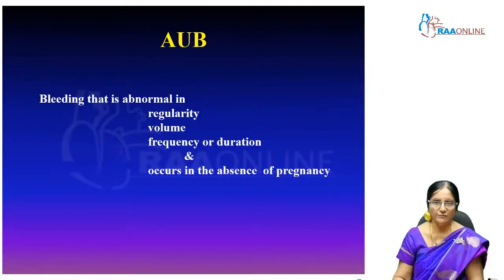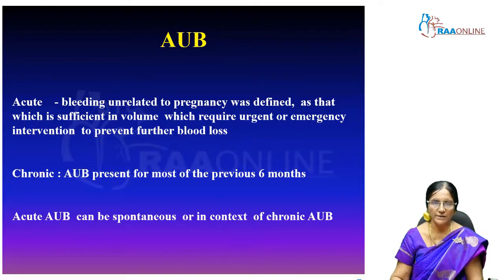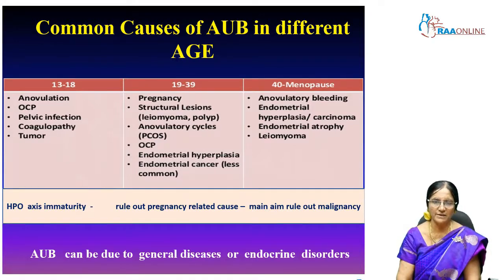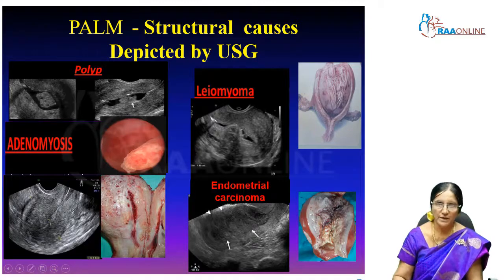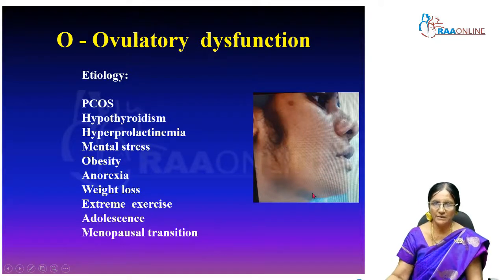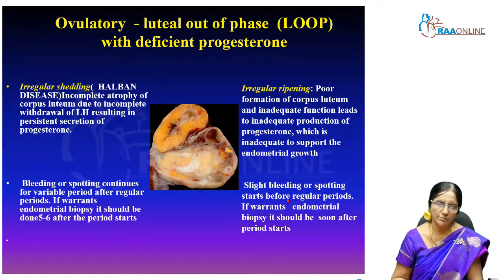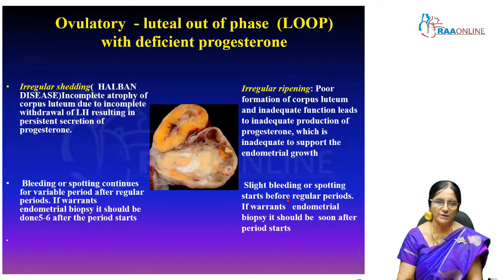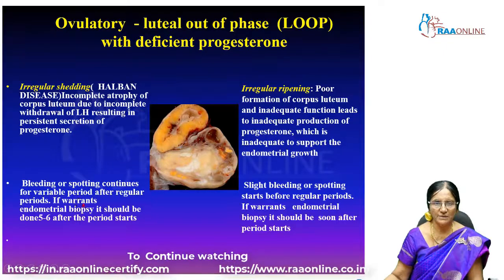AUB - MD/DNB Obstetrics & Gynaecology